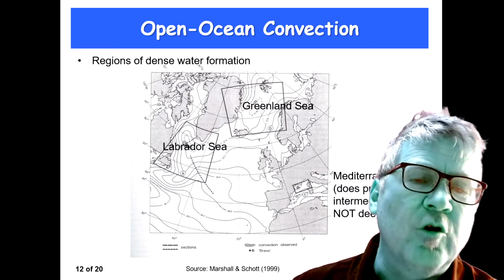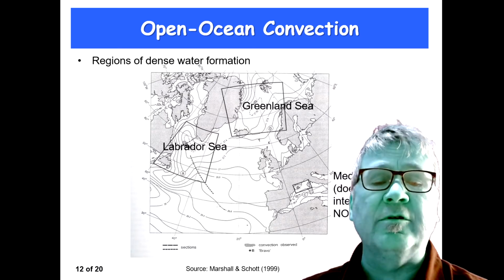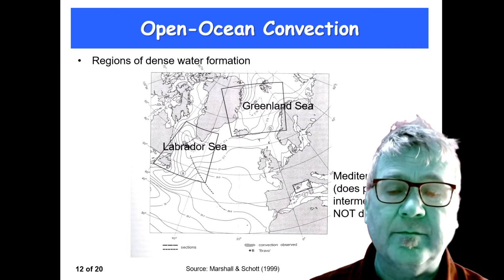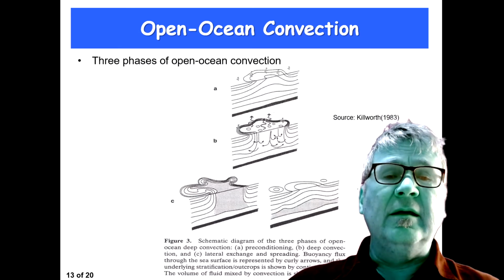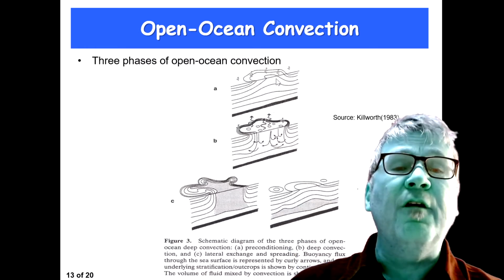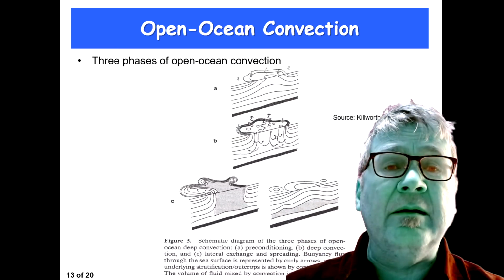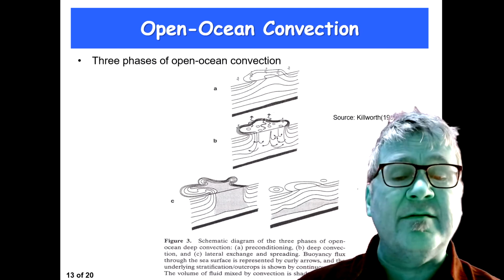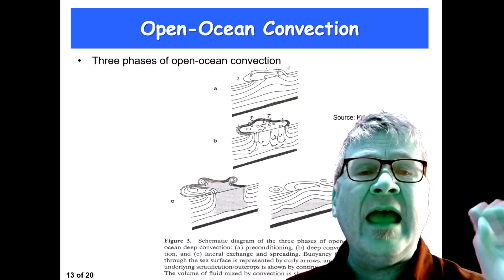Lecture 4 Slides 12+13